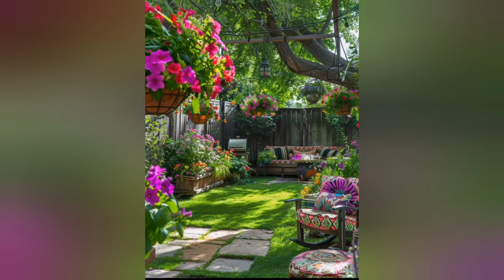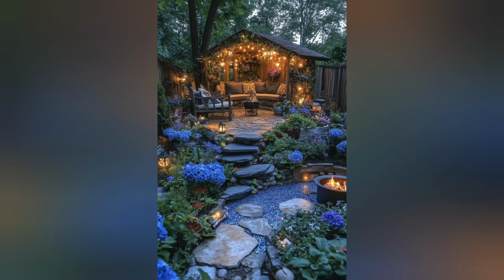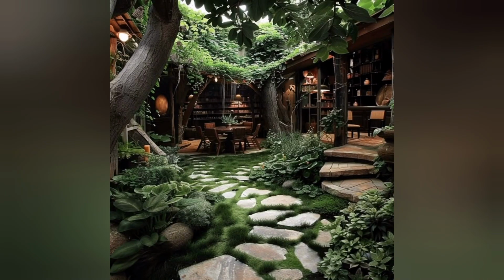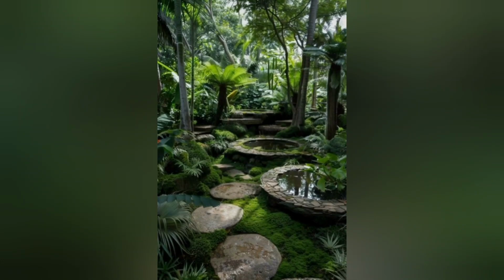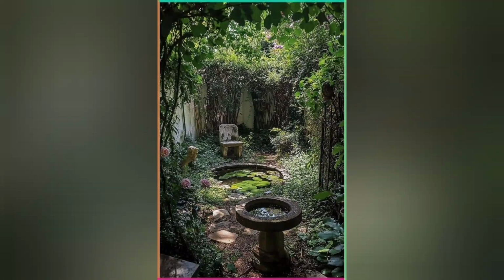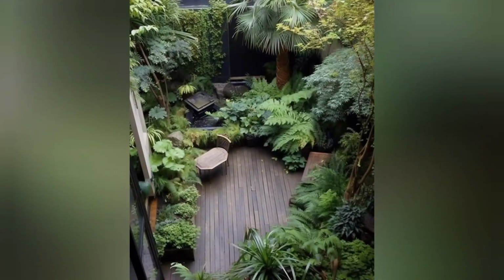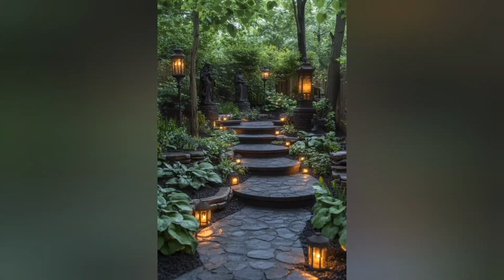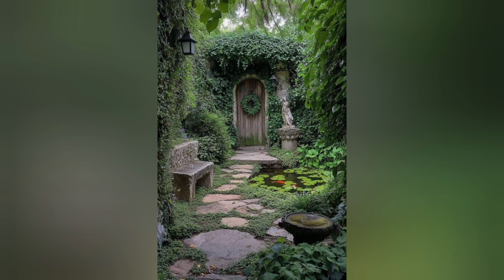Beautiful garden ideas 2025 | awesome green gardening | Hermosas ideas para jardines 2025